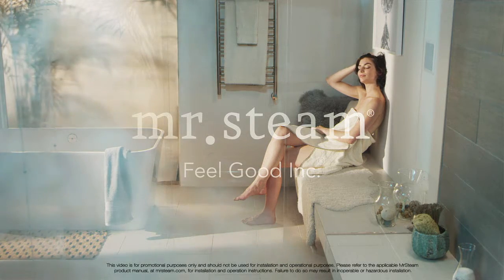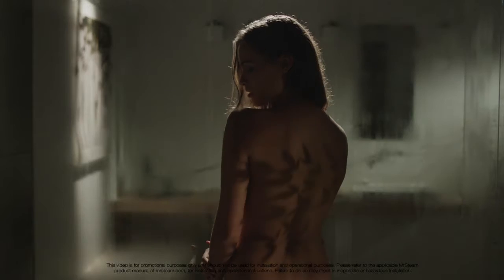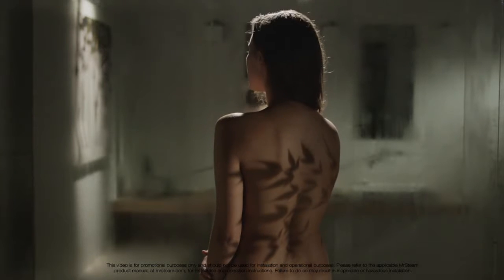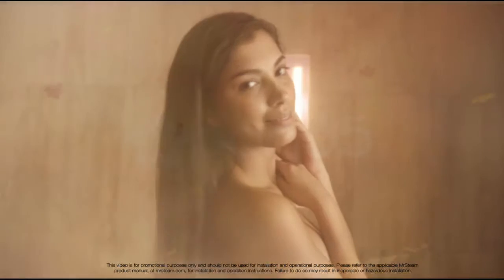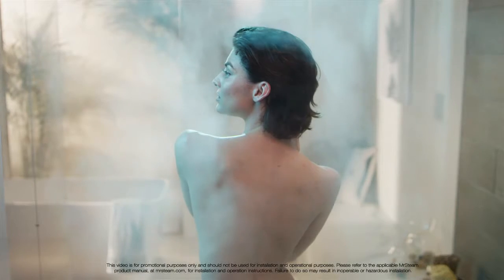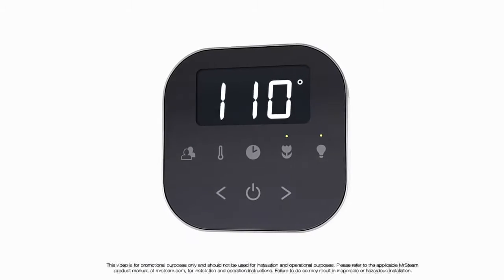Geyser Australasia - AirTempo Wireless Control Intro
New Mr Steam Wireless Control panel, beautifully simple and elegant Steam Shower / Steam room control.  Simplifies installation and saves labour time.